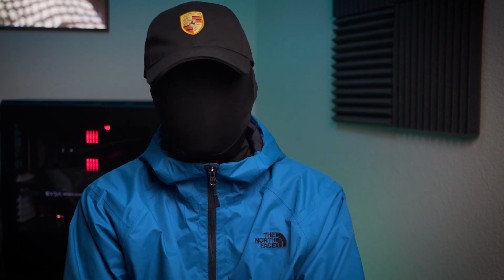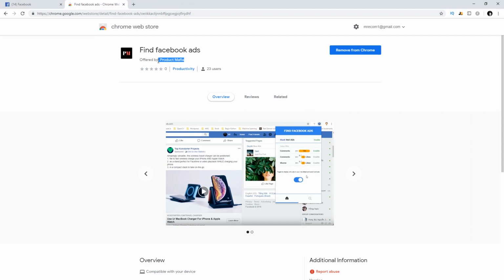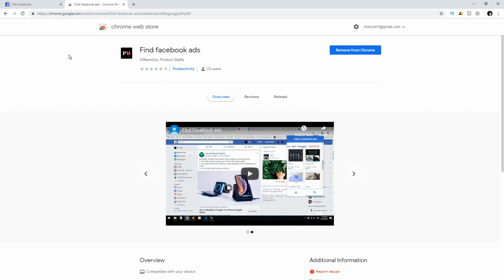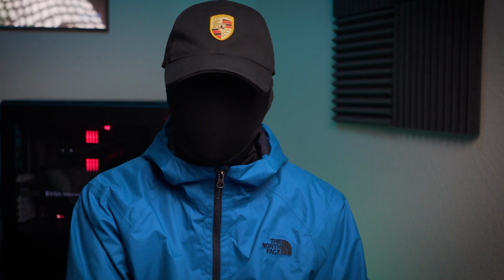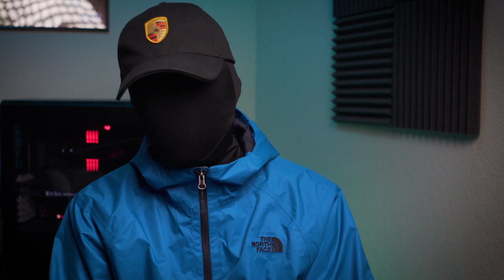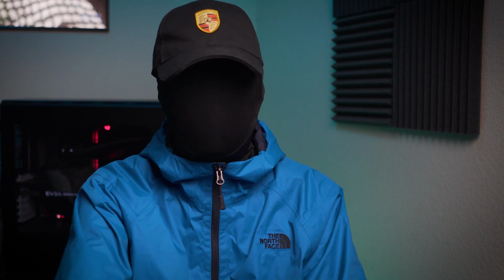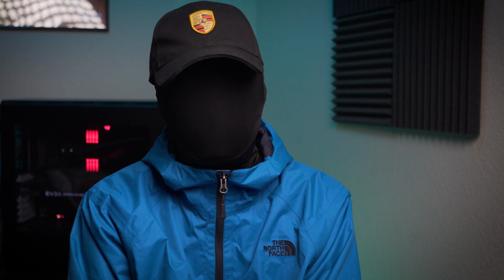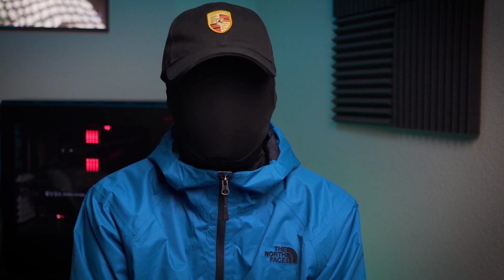Find A Winning Product With This Free Extension